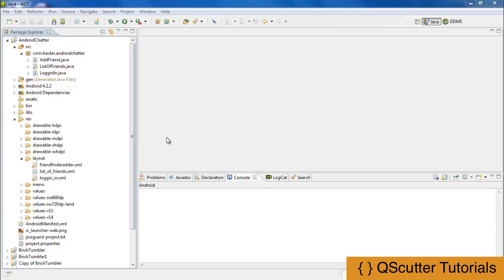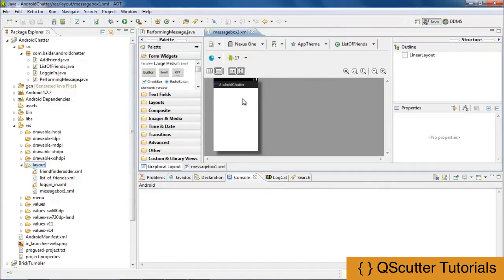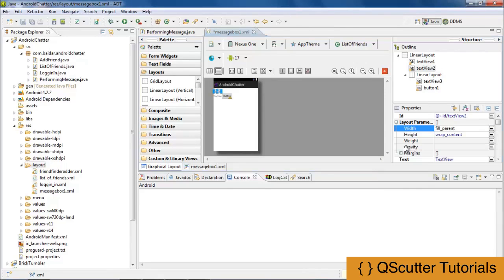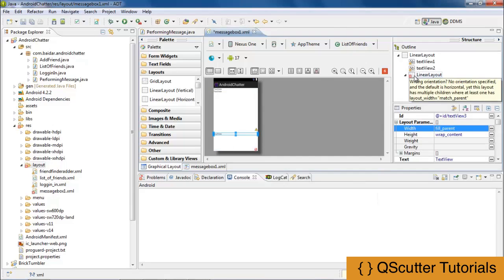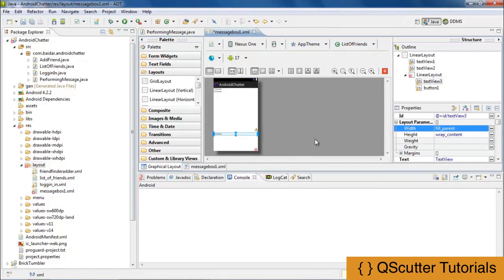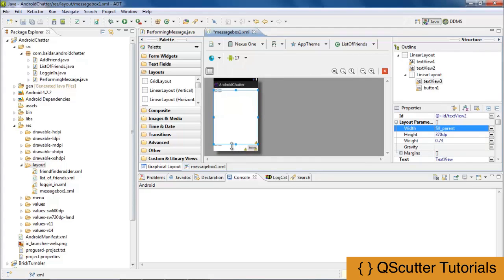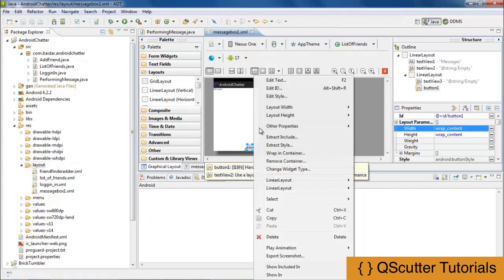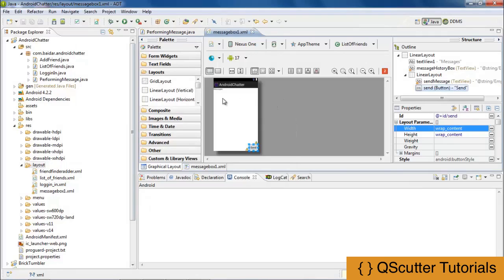TUTORIAL!! Membuat Aplikasi chat di android bag# 4